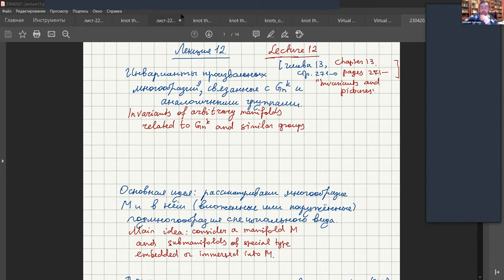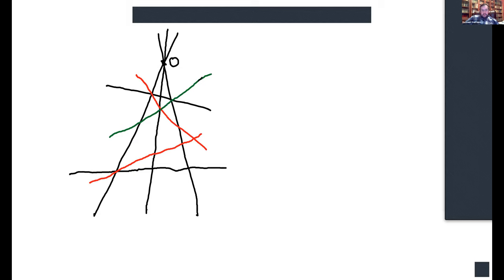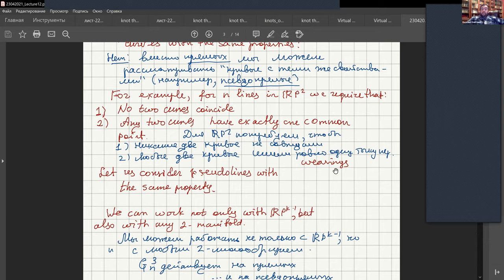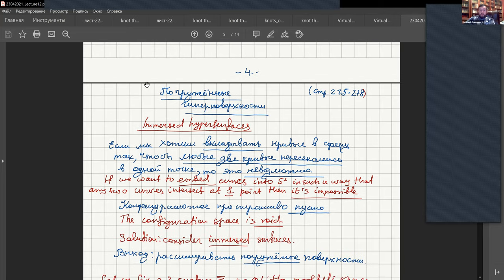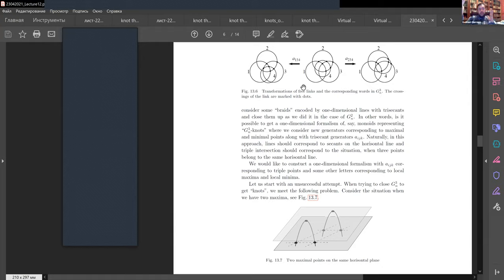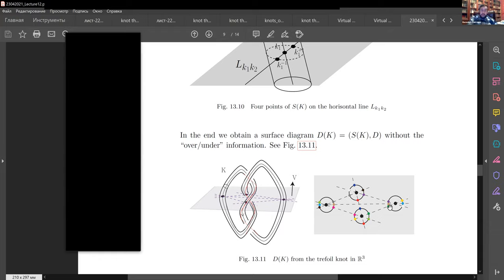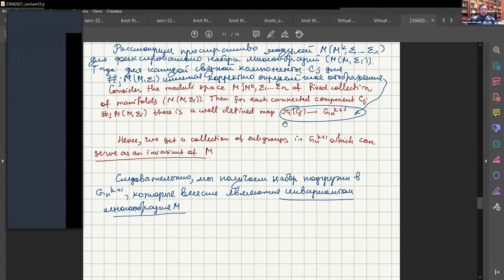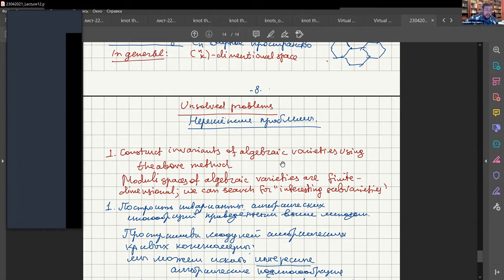Lecture 12. Invariants of arbitrary manifolds related to Gnk and similar groups.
Invariants and pictures

Lecturer: V.O. Manturov